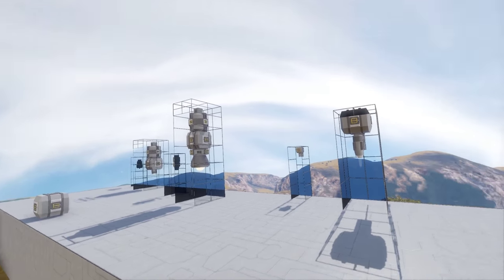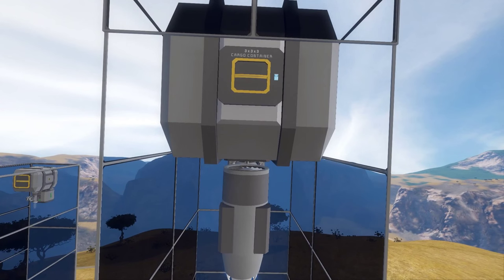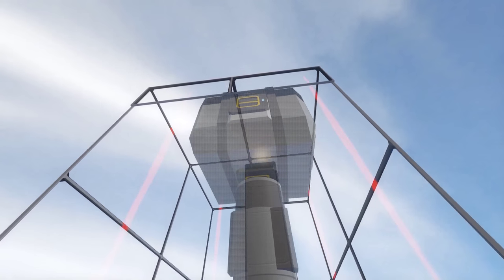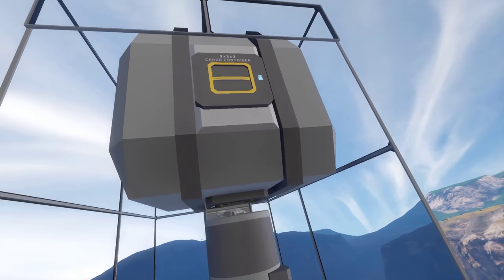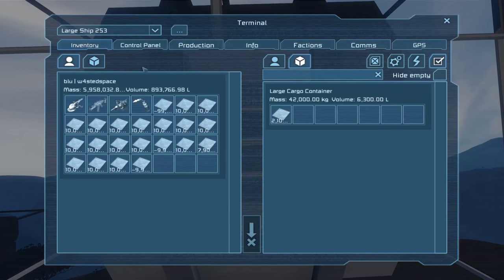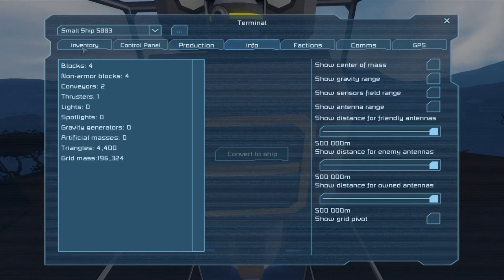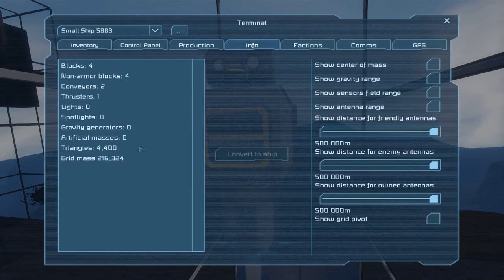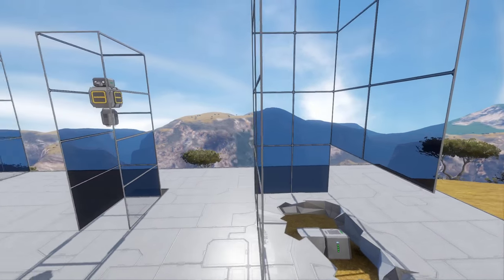Space Engineers - How much mass does an Atmospheric Thruster lift?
Due to popular request we have a look at exactly how much weight each type of atmospheric thruster can hold and find some slightly unusual results. As such I suspect this information is likely to change at some point soon but for now I hope it's helpful!